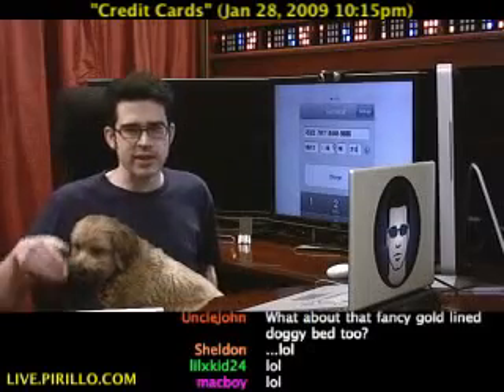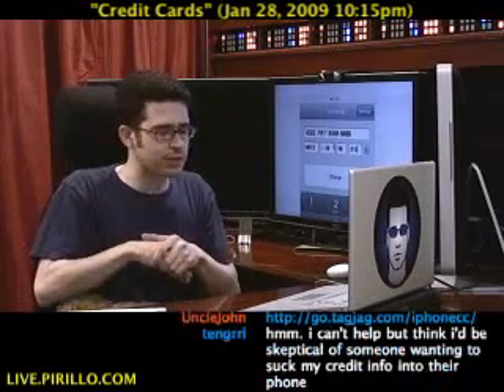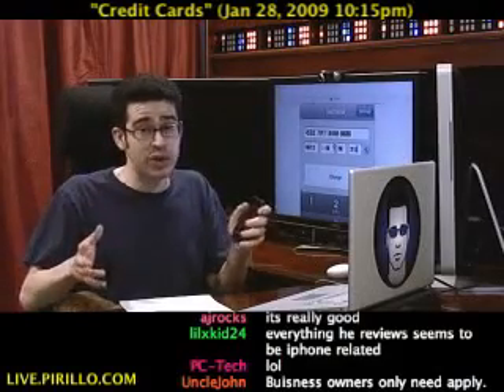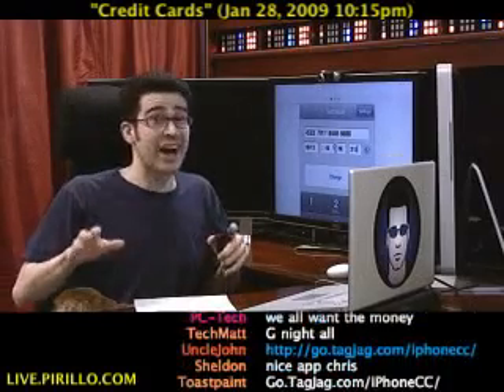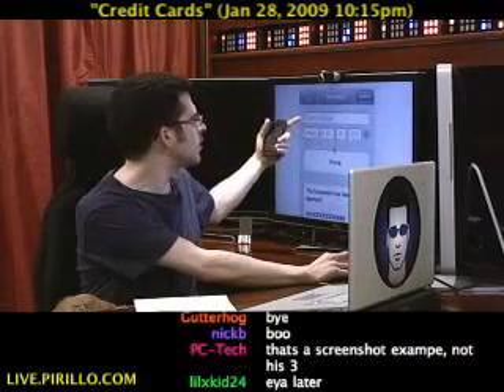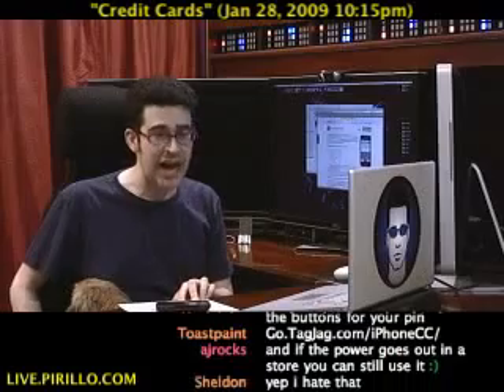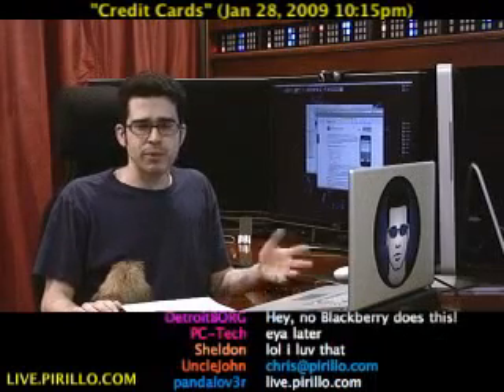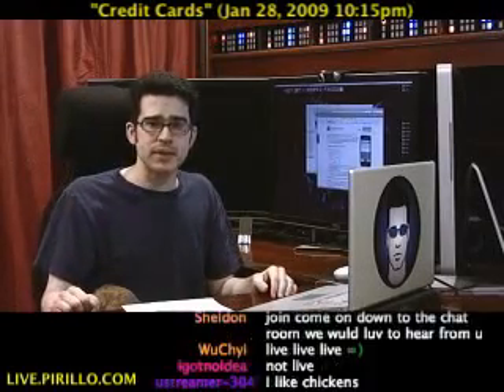Mobile Credit Card Processing for the iPhone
- - Every business out there takes credit cards. If they don't, they aren't really a business. I know many of you out there own a business, and you need to be able to process credit cards. I have a way for you to be able to do this right on your iPhone. Distributed by Tubemogul.